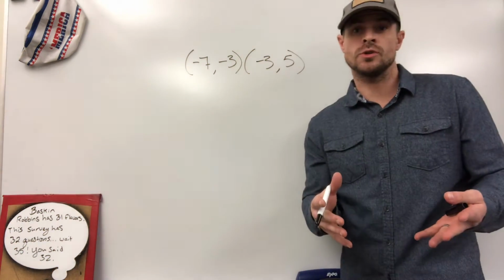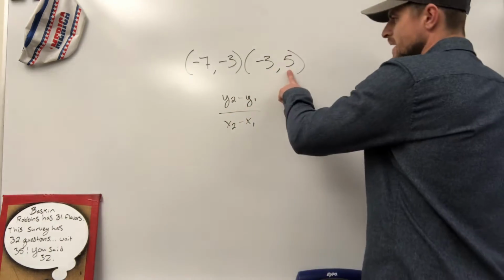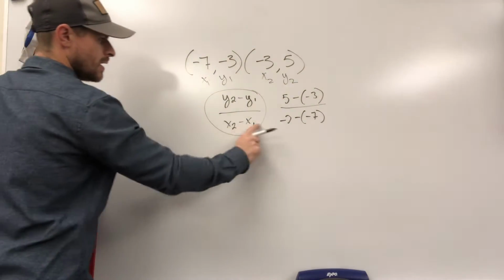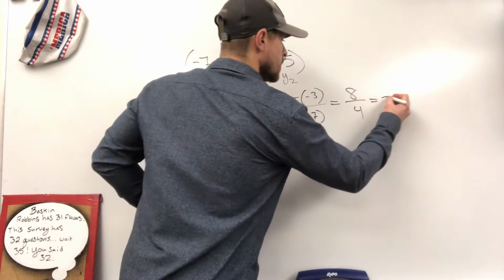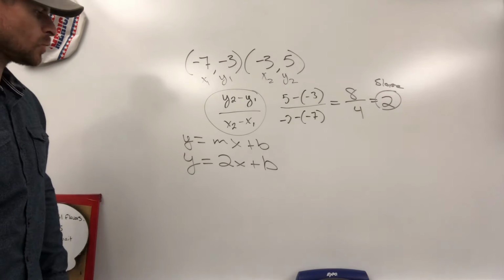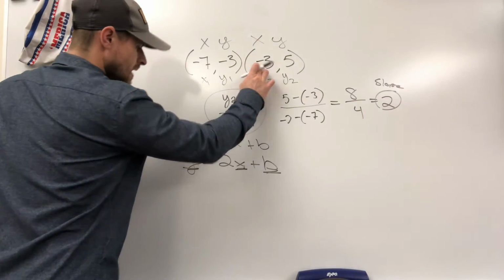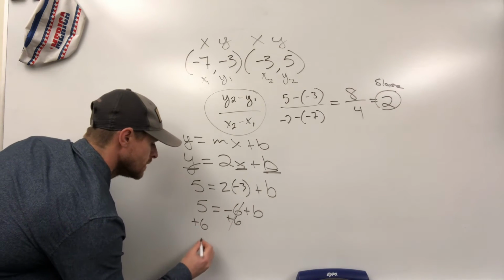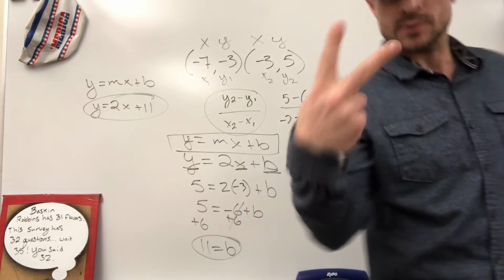How To Find b In Slope Intercept Form